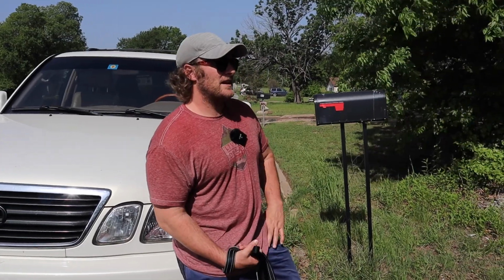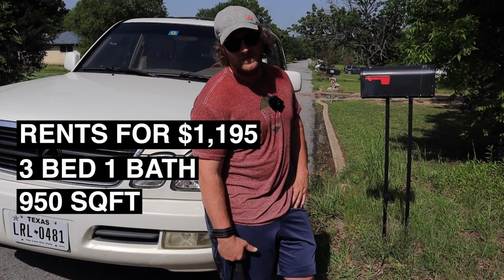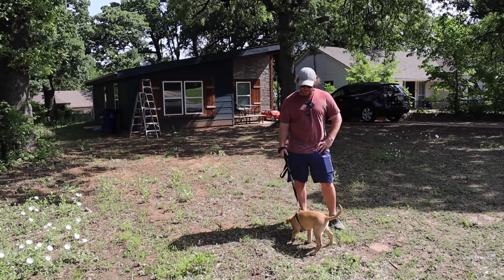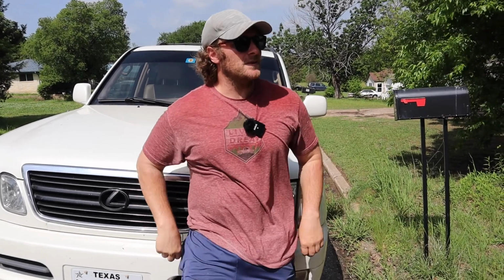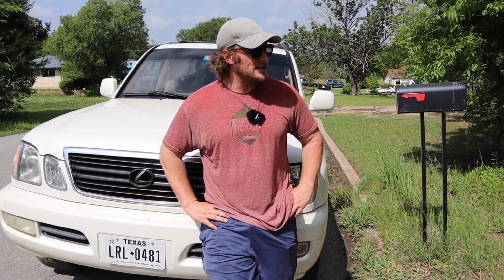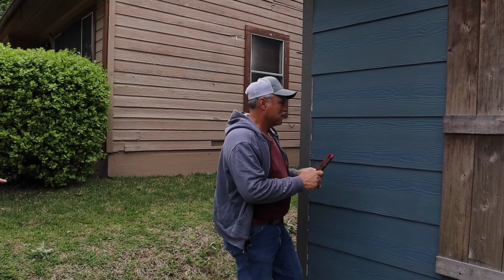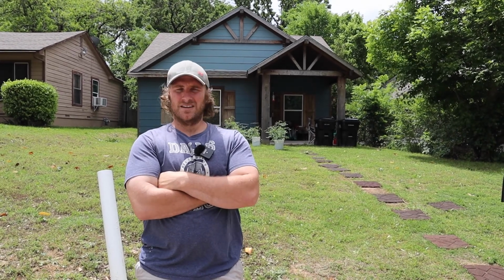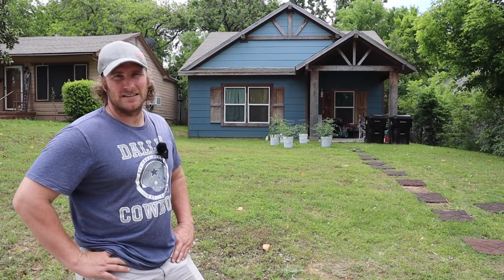WE ARE SELLING OUR RENTALS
We are husband and wife and Real Estate Investors. We have been married 12 years, have 3 wonderful kids and invest my hometown of Denison, TX! Join us to see some of our greatest projects coming soon that we are looking to share here!

Stay at our AirBnB's Click this Link!!!